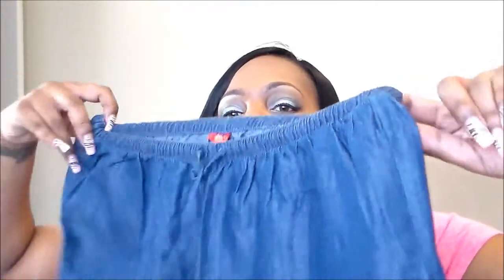Unboxing: Tamar Collection Pieces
I ordered two pair of pants from the site. They were buy two and get $25 off.
Go check out her site. She always has some type of sale for her Tamartians!

Tamarcollection.com

I purchased these items on my own with my own money. These are my own opinions.

For all things makeup visit me at Facebook.com/IAmAMakeupJunkieDiva

Yall Stay Fab because you know your girl always is.